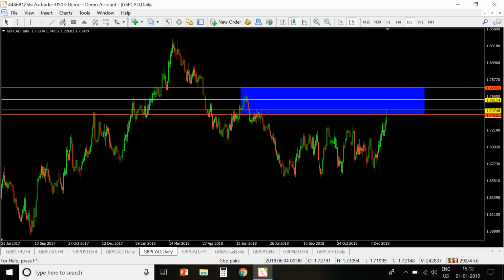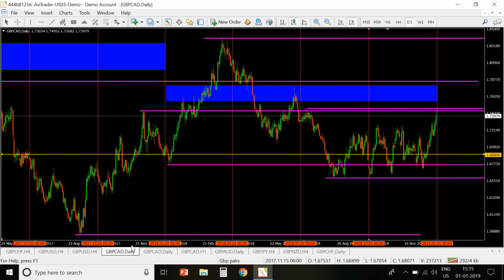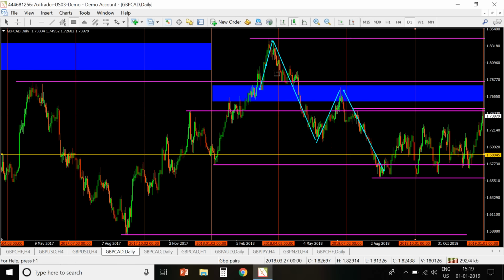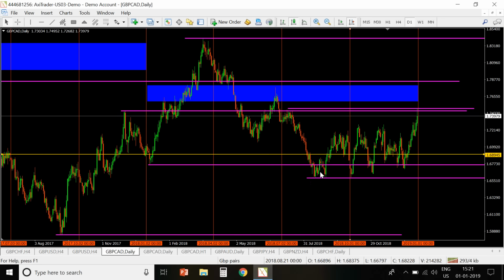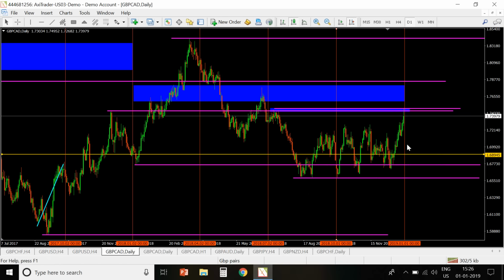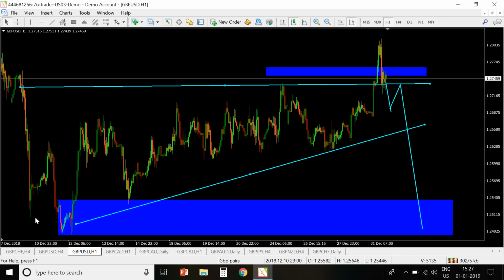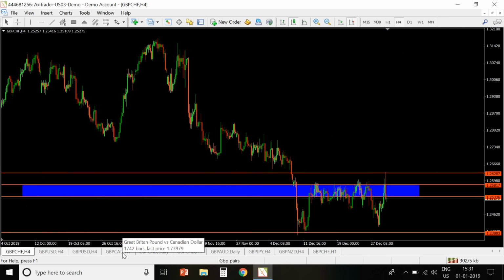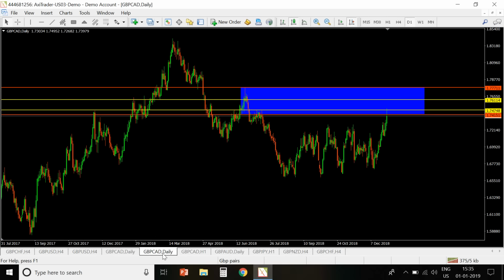Forex Trading CORRELATIONS AND MULTI PAIR ANALYSIS | price action expert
✔️►Forex Trading CORRELATIONS AND MULTI PAIR ANALYSIS learn here
✔️►traps and manipulations ,cipher4cycle,stop hunt patterns, forex price action expert trading
✔️►price action correlations are important along with multi pair analysis is the key
 ✔️►correlation and multi pair Market Analysis and Weekly Forecasts forex trading